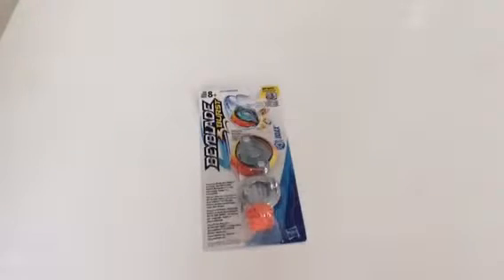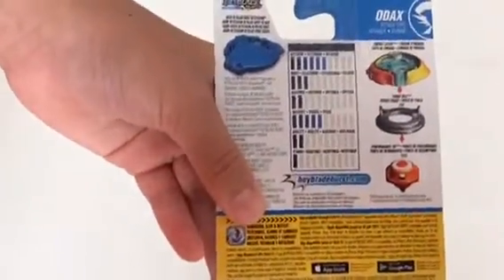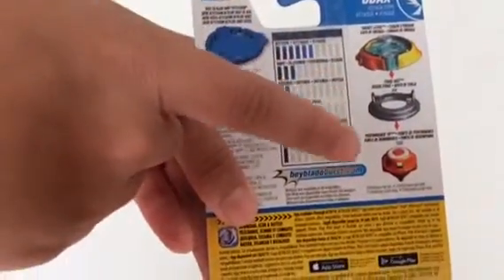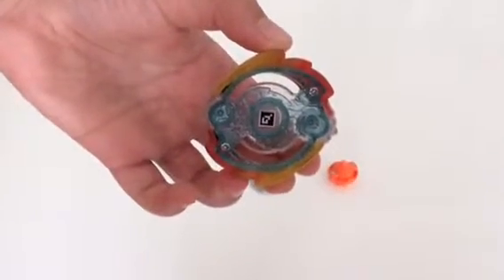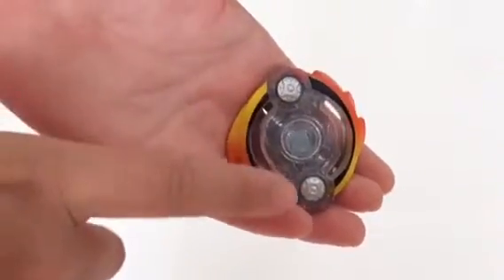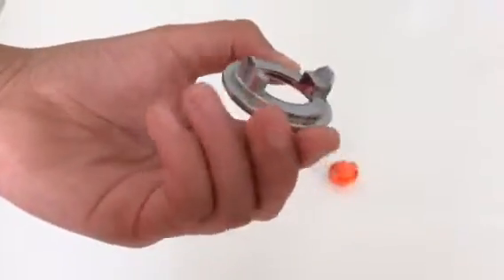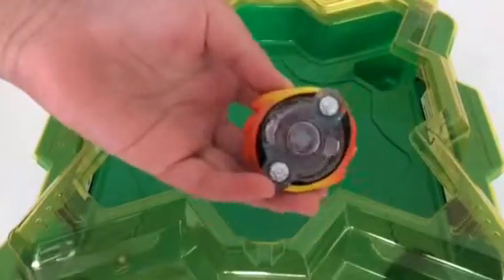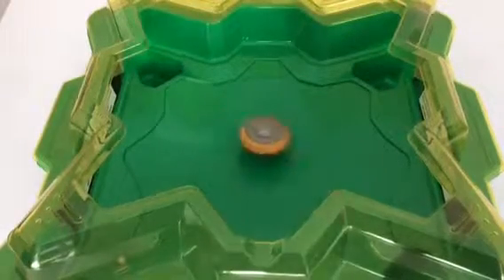ODAX RECOLORED VERSION UNBOXING & REVIEW!! BEYBLADE BURST HASBRO!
In this video I will be Unboxing the Odax recolored version. Hope you enjoy. A like would be appreciated!